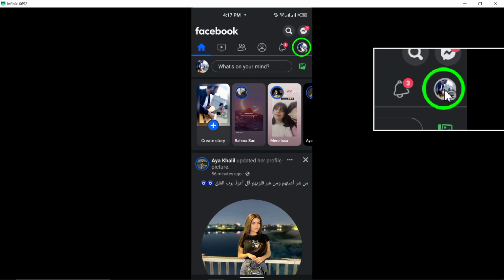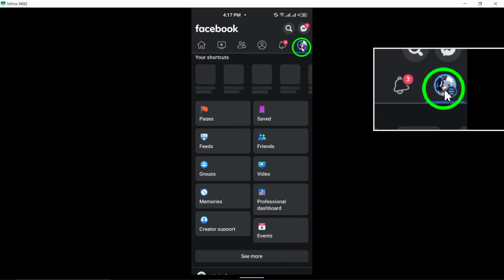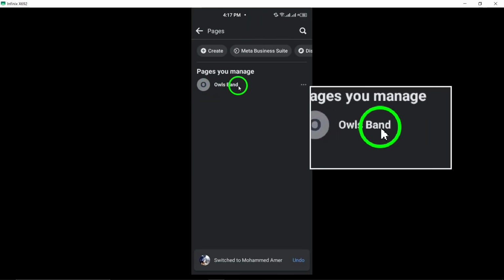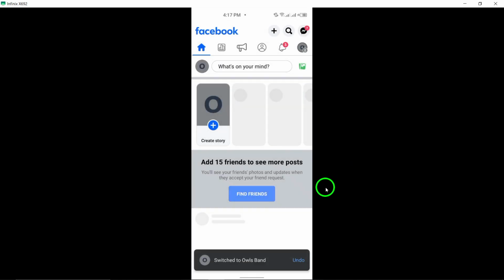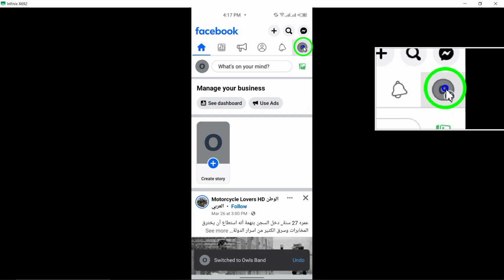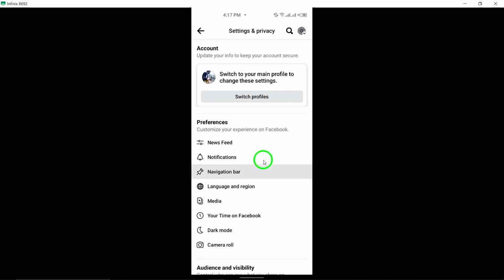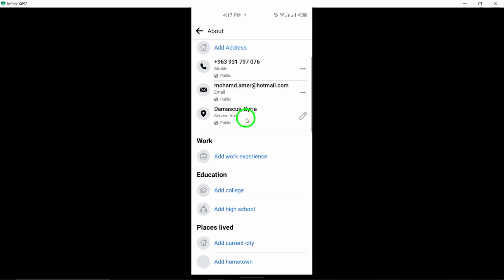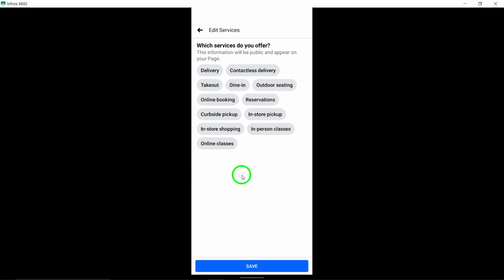How To Add In-Person Classes Service To Your Facebook Page - Full Guide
Looking to offer in-person classes through your Facebook Page? This comprehensive guide will walk you through the process step by step, making it easy to add this service to your page. Follow these instructions for a seamless setup:

1. Open the Facebook app and log in to your account.
2. Navigate to your Page by tapping the menu icon and selecting 'Pages.'
3. Switch to your desired Page by selecting it from the dropdown menu next to your profile photo.
4. Access your Page's settings by tapping on the profile picture.
5. Click on the Edit icon located at the top right corner.
6. Scroll down to the Details section and tap Edit.
7. Add a new service by tapping on Add Services.
8. Choose 'In-Person Classes' from the list and save your changes at the bottom.

By following these steps, you can easily incorporate in-person classes into your Facebook Page. Enhance your online presence and attract students by offering this convenient service directly through your Page